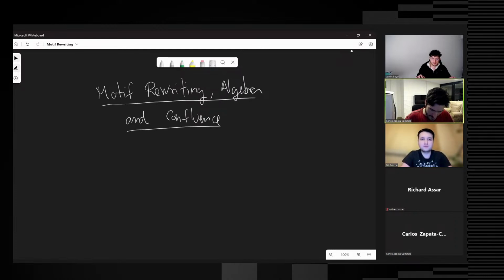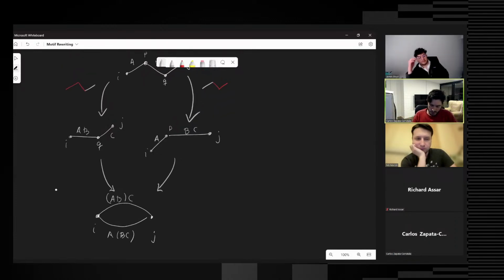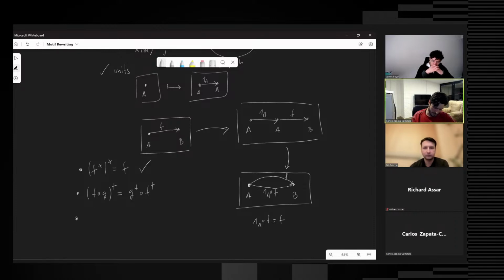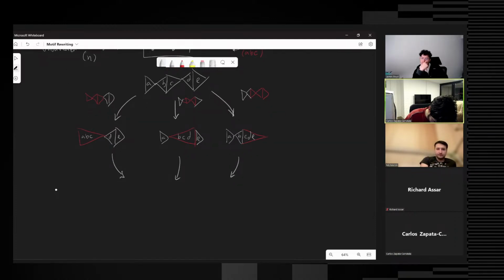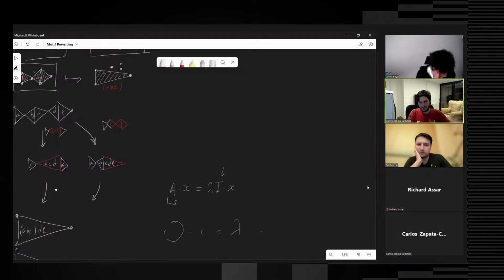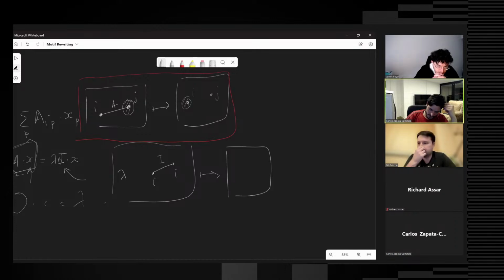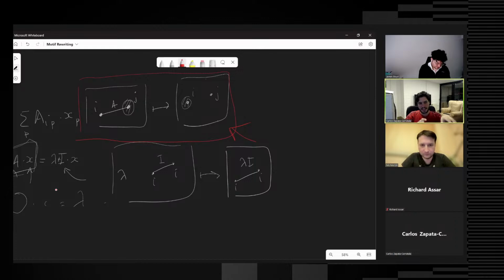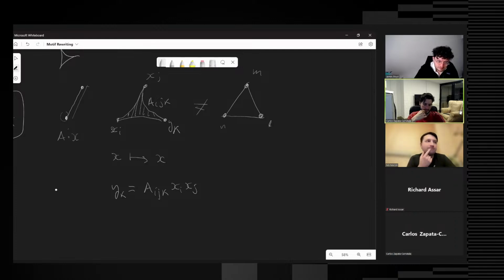Live Science | Hypergraphs, Complexity and Foundations